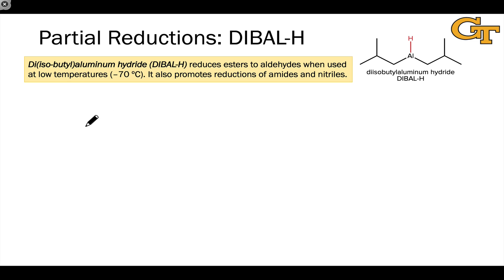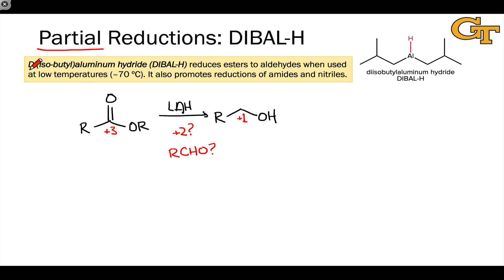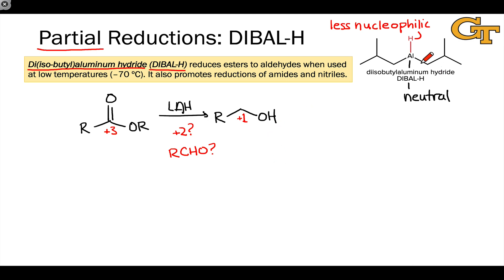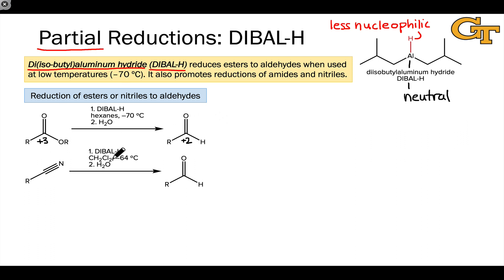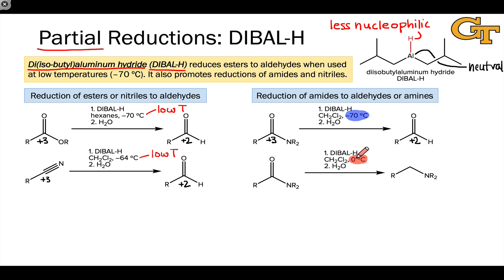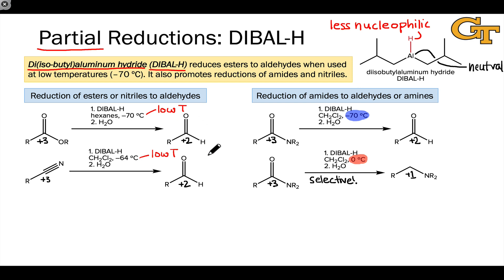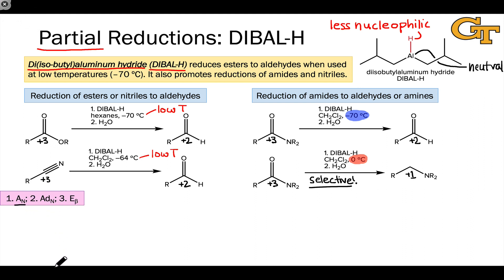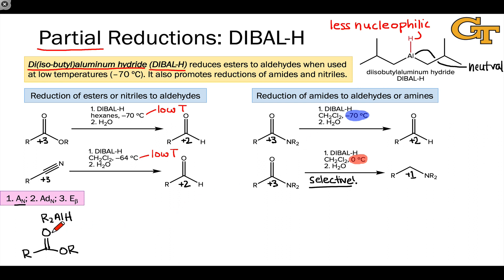07.07 DIBAL-H, Di(isobutyl)aluminum hydride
Structure and properties of di(isobutyl)aluminum hydride; the uniqueness of the neutral aluminum atom. Examples of partial reduction of esters, nitriles, and amides. Temperature dependence of the reaction. Reaction mechanism involving coordination of the carbonyl oxygen to aluminum.

00:00 Searching for a Partial Reducing Agent
00:53 Structure of DIBAL-H
01:33 Reduction of Esters to Aldehydes
02:25 Temperature-dependent Reduction of Amides to Aldehydes or Amines
03:42 Mechanism of Partial Reduction by DIBAL-H